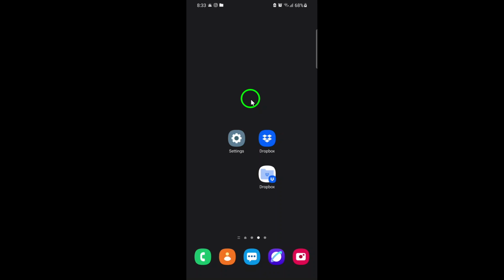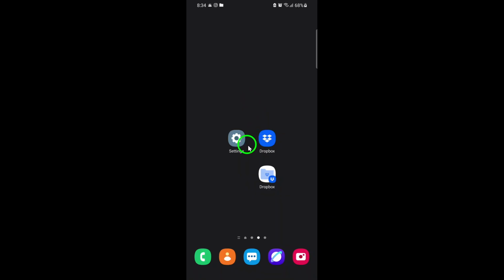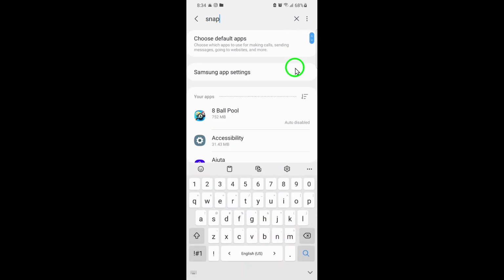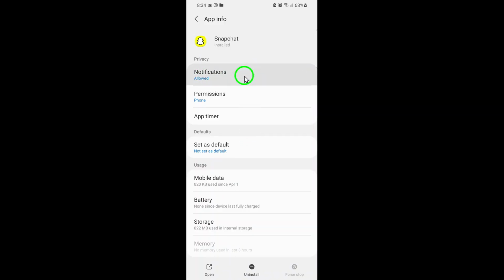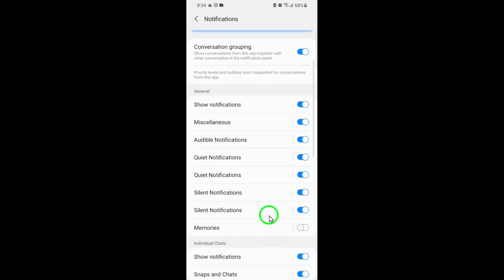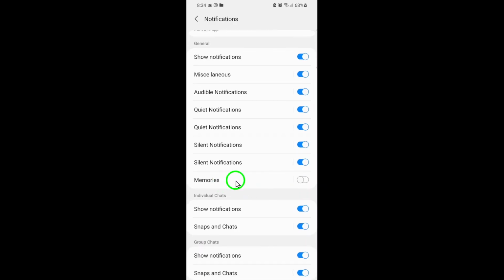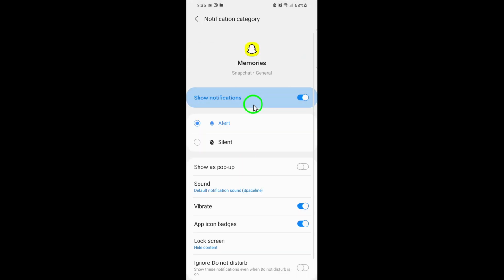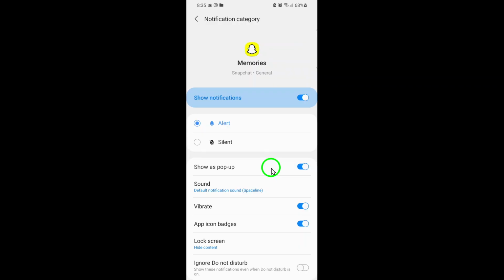How To Disable Pop-Up Notifications For Memories On Snapchat (Updated)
Learn how to disable pop-up notifications for Memories on Snapchat with this simple step-by-step guide. This update allows you to manage your notifications easily and avoid interruptions from Snapchat Memories. Follow these quick steps to customize your notification settings on your phone.

1. Go to your Phone Settings

2. Tap on Apps

3. Tap on Snapchat

4. Tap on Notifications

5. Tap on Notification categories

6. Under General, Tap on memories

7. Toggle off Show as pop-up-
Timeline:
00:00 Start
00:12 How to do it
01:05 End